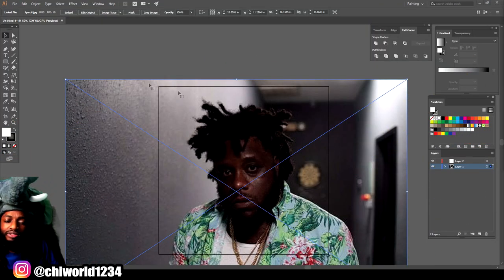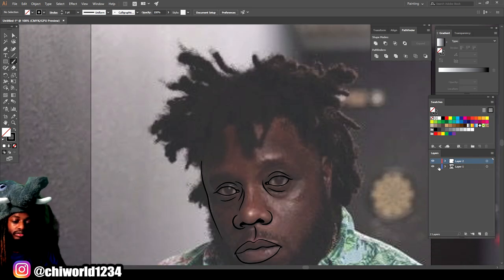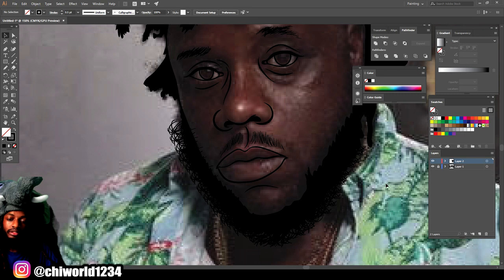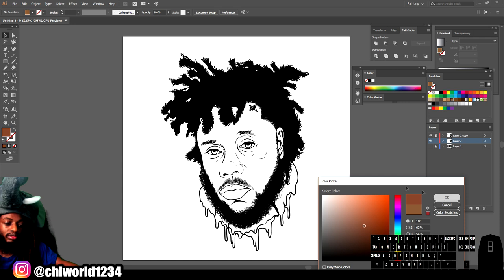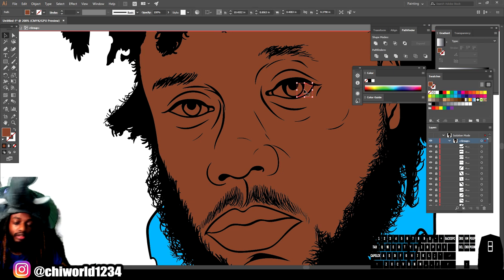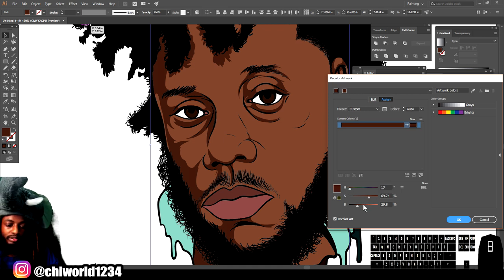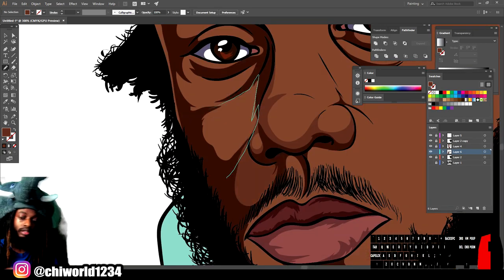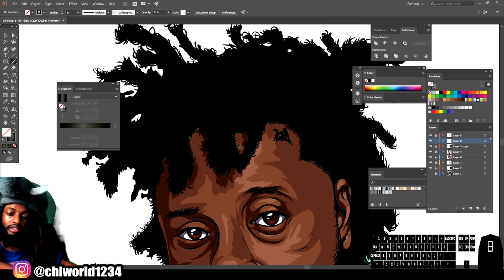Step By Step How To Cartoon Yourself !- Full Video Tutorial ( ADOBE ILLUSTRATOR )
Here's the link to the exact equipment I use to make these Youtube videos . Make sure to follow me on there so you can get updated as I have new equipment